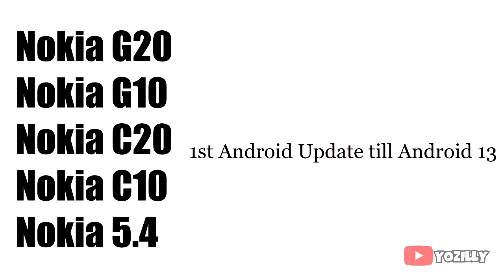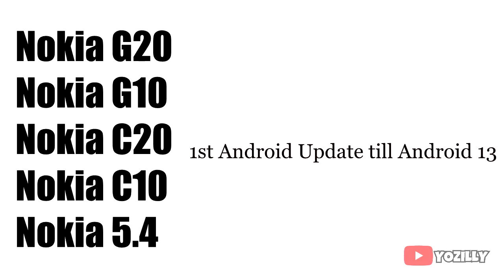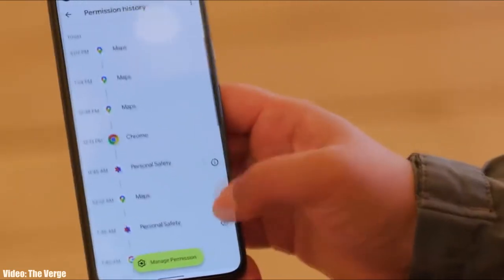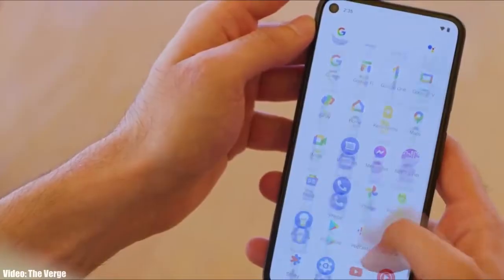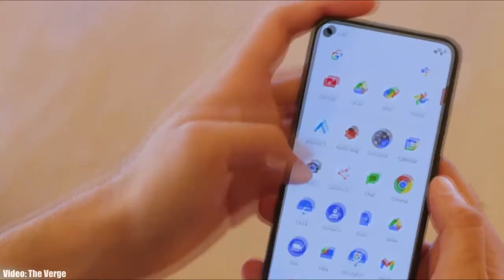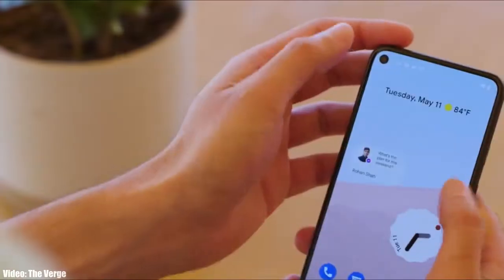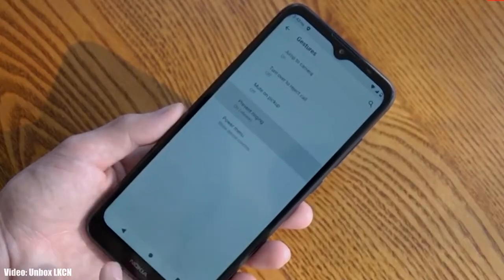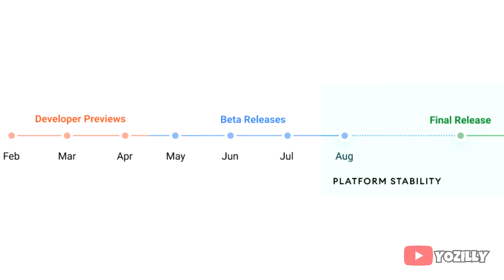Nokia C10 Android 12 Update